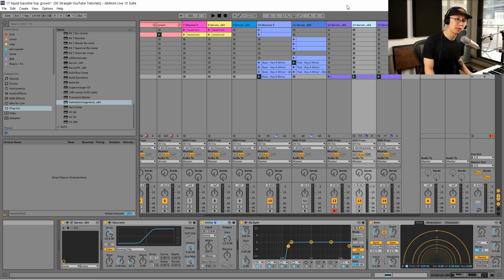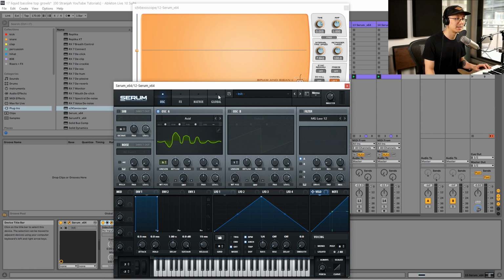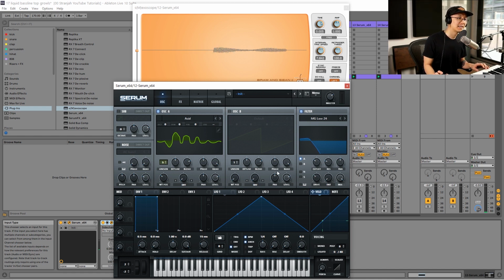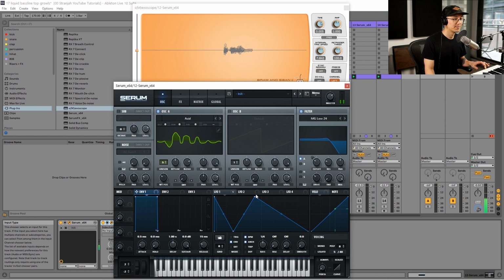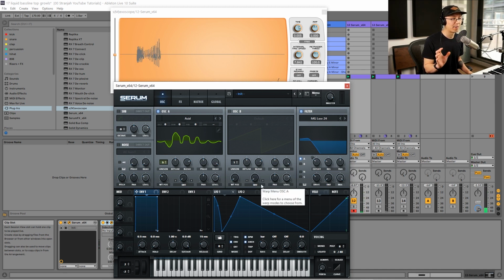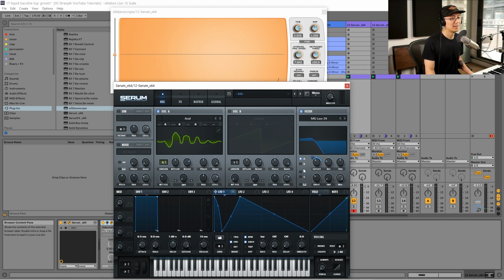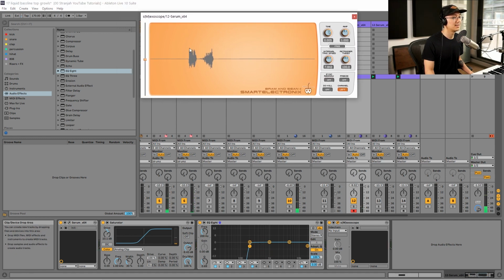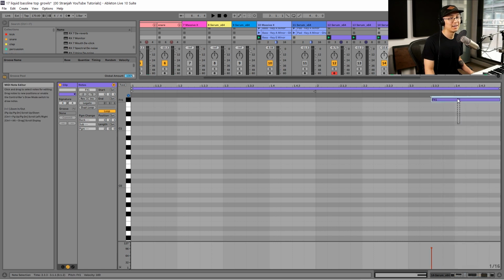Minimal D&B: Mid Bass Growls in Serum [5 Steps]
I show you simple steps on how to make mid bass growls found on many minimal neuro drum & bass tracks by artists such as Skeptical, Alix Perez, Enei and Break.  The V-Shaped Mid Bass Growl was one of the first mid bass sounds I learned how to make. Back then I did it on the Virus B hardware synth.  I show you how to make it in Serum as well as adding FX to make the growl come alive.

5 Basic Steps:
0:44 Choosing the Waveform
2:17 V-Shaped Filter Envelope
6:01 Serum FX: MB Comrpession, Dimension
7:35 Saturation, EQ
8:41 Effects - Delay and Reverb
9:30 Variations